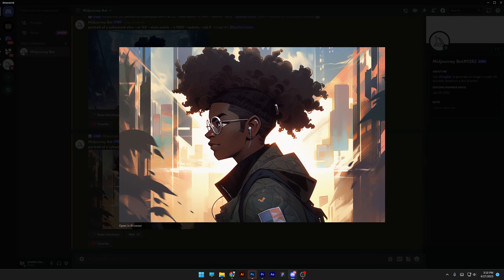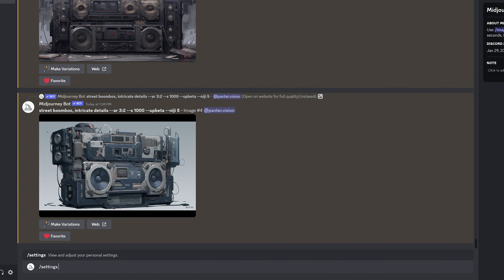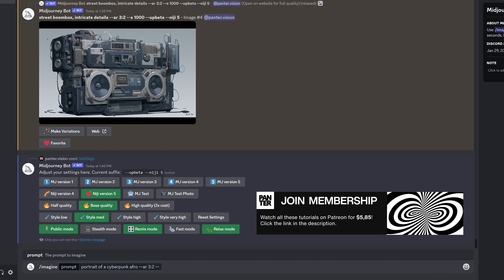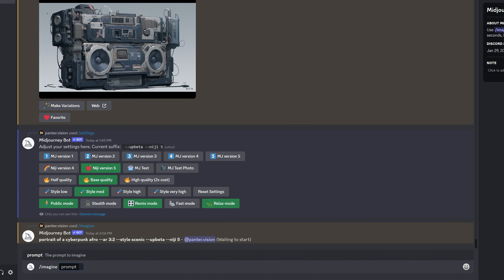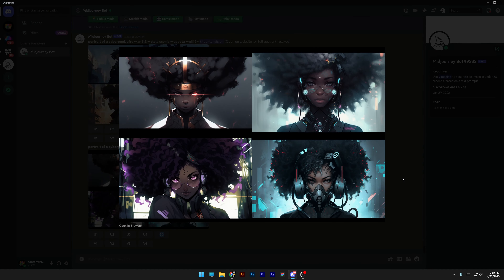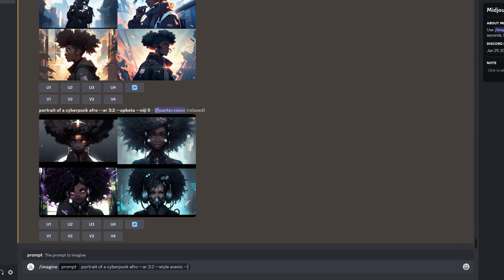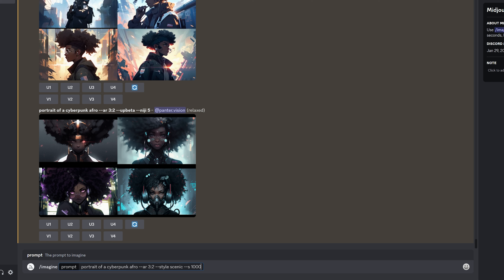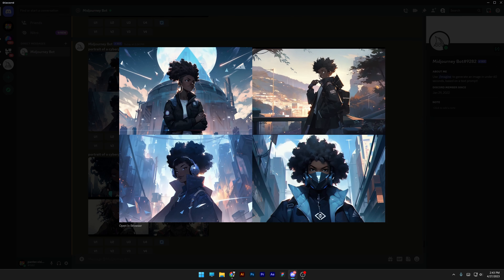New Midjourney Cartoon Style Updates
Midjourney dropped some new updates related to some solid stylizations with cartoon prompts with Niji mode 5. It fixes the composition where the model is more far away, the lights and shadows are more natural and warm and the anime characters are more of a western anime cartoon style.

PANTER social:

0:00 Intro
0:10 Settings
0:22 Special prompt
0:47 Results
1:03 Style settings
1:29 Results
1:42 Outro